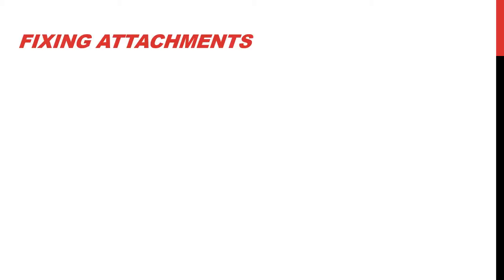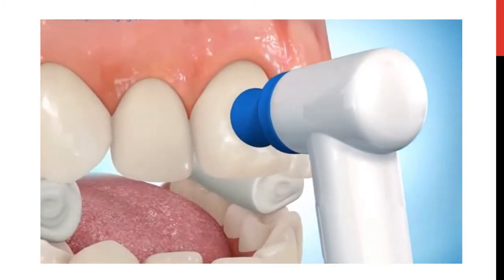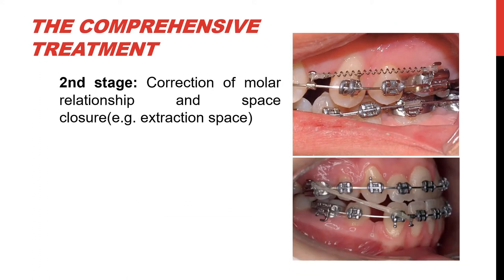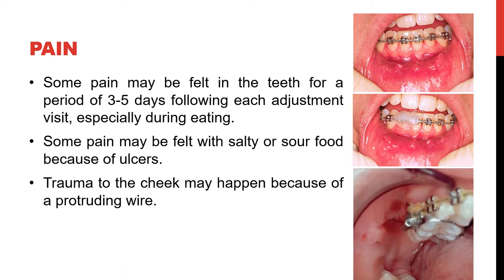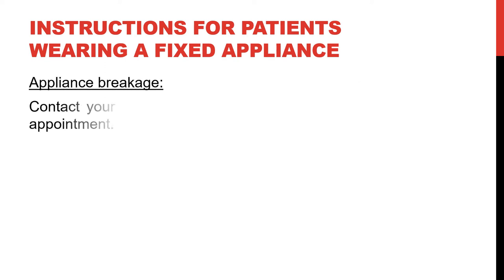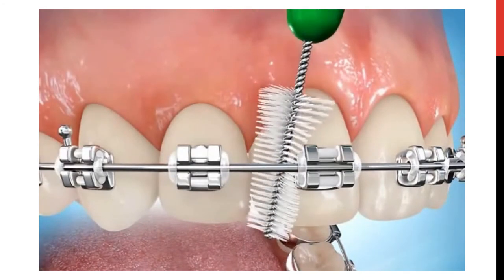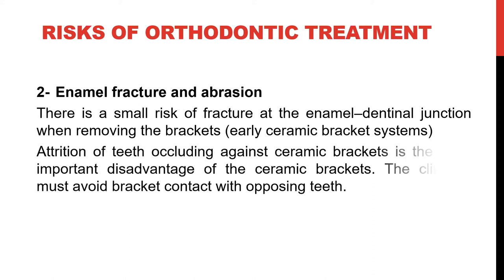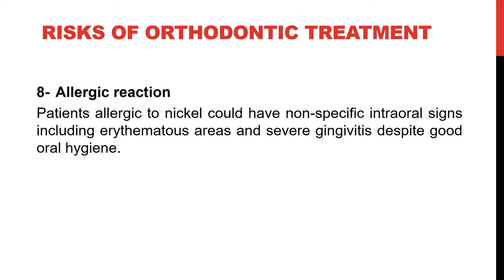Orthodontics Lecture 2- Fixed orthodontic appliance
An introductory lecture to fourth grade dental students about fixed orthodontic appliances